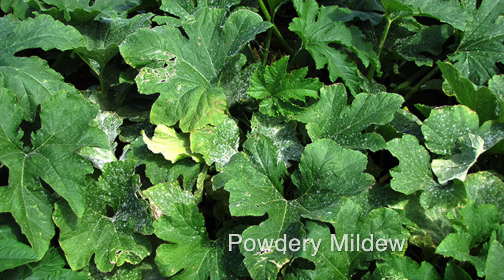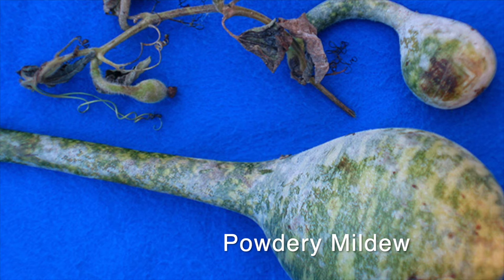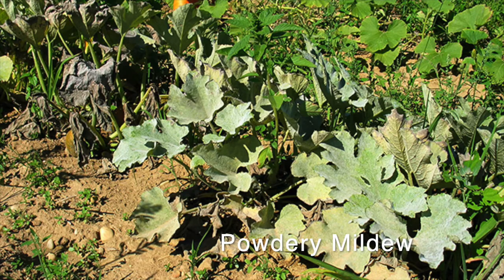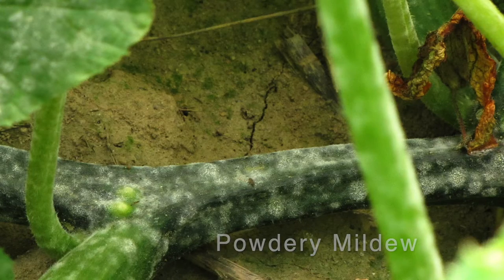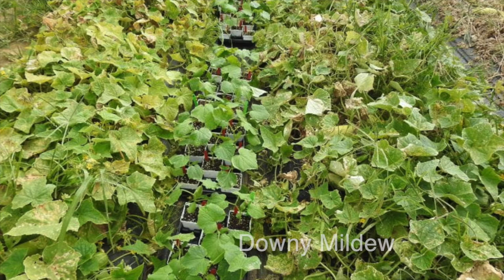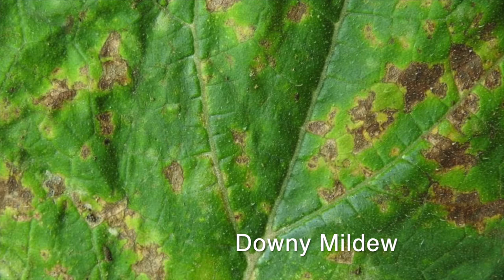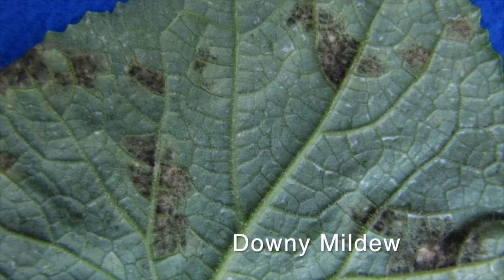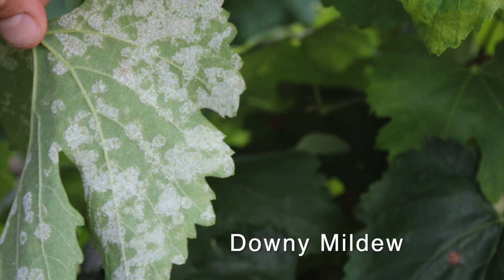WhatWednesday What are Zucchini Diseases?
Howdy TPDDL fans and Happy What Wednesday! I hope you secretly dropped off some zucchini on your neighbor's doorstep recently because this past Sunday was "Sneak Zucchini Onto Your Neighbor's Porch Day!" If you didn't because your zucchini looked kind of sick, this video might tell you why!